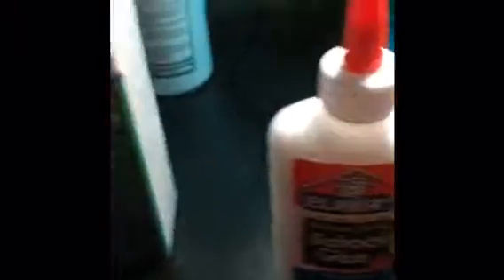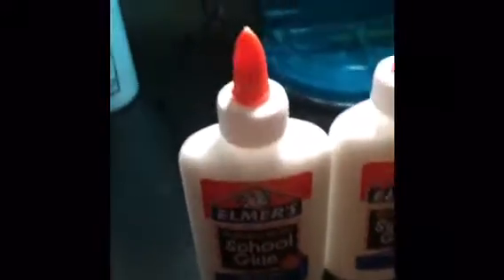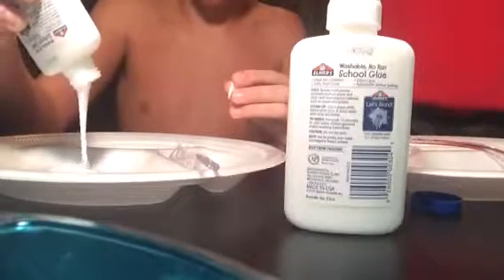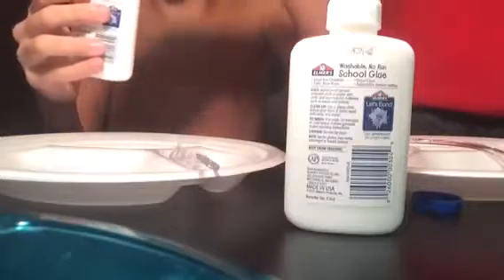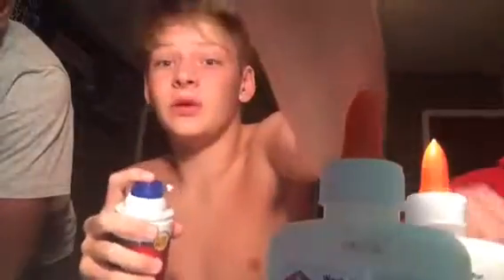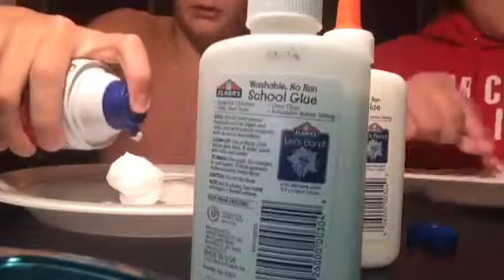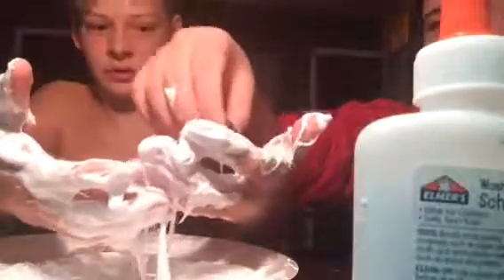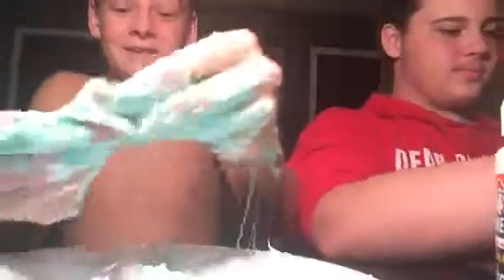Making diy fluffy slime feat. Jesse from JJ Vlogs